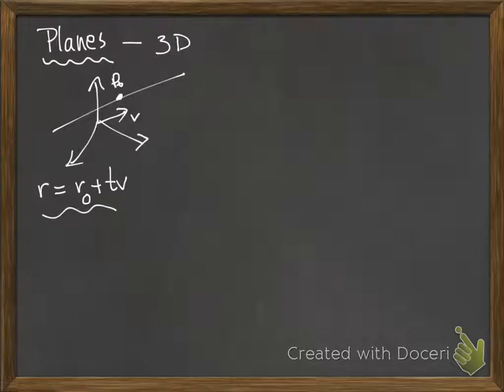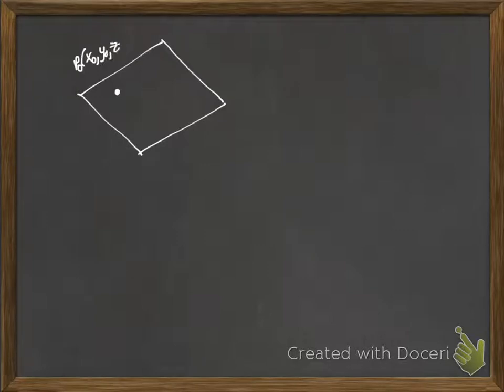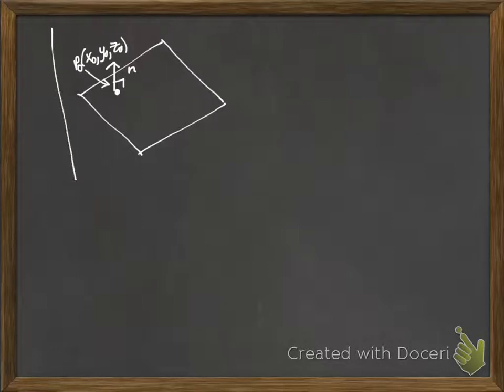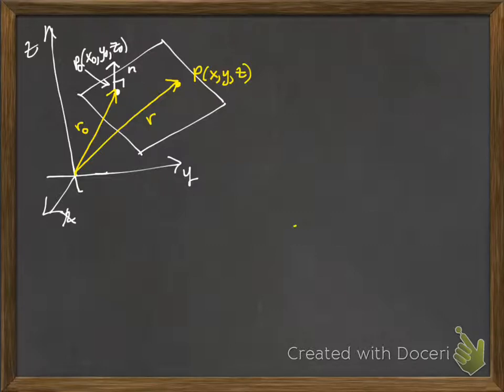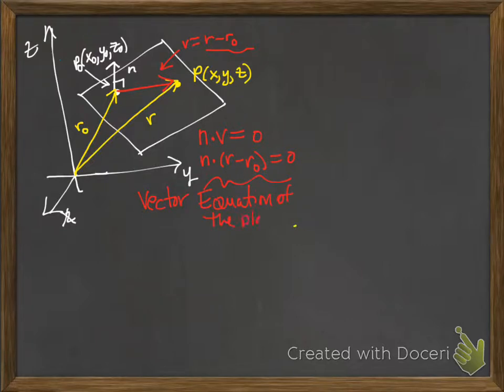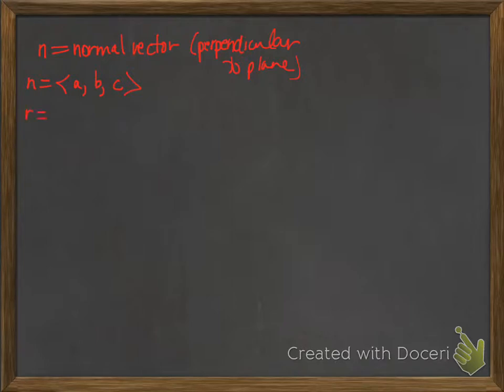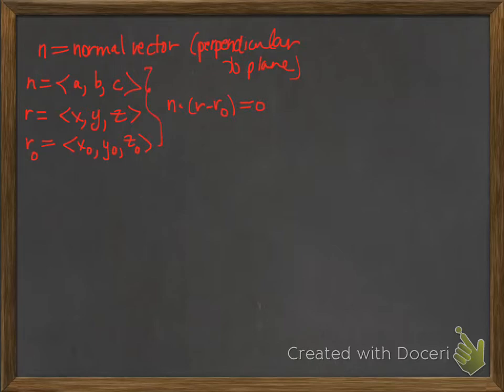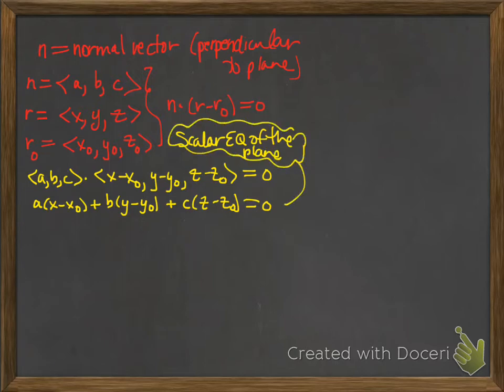planes part 1